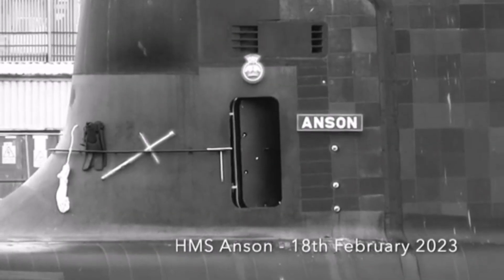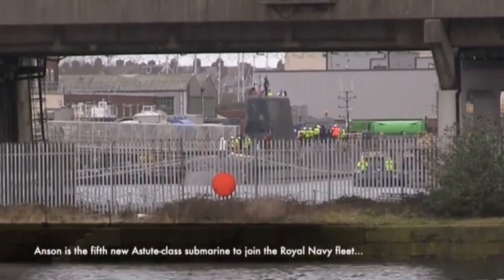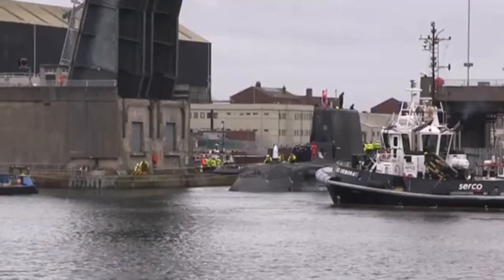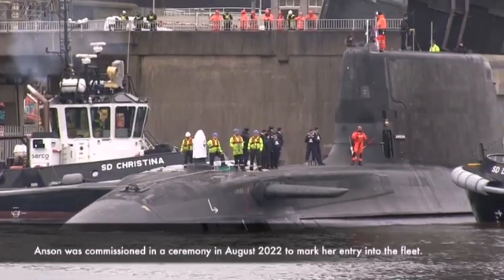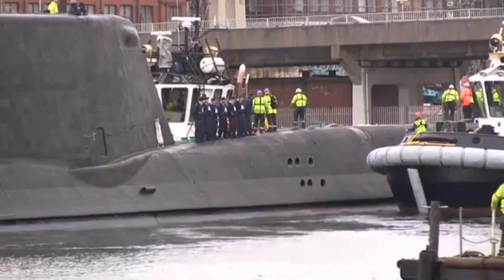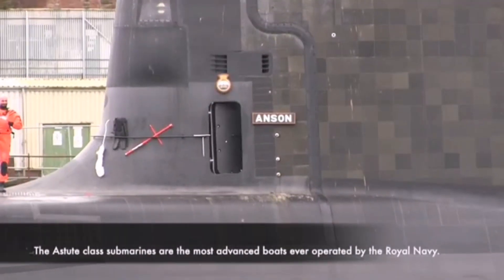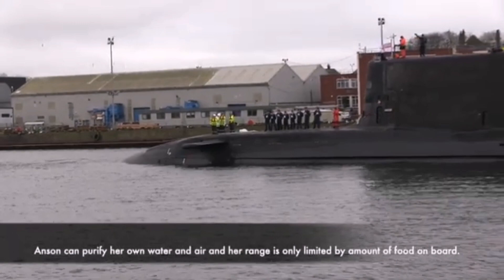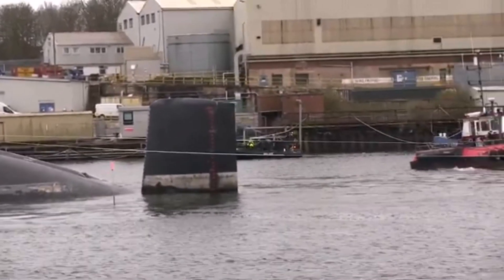HMS Anson submarine